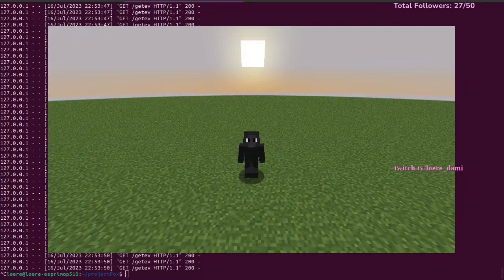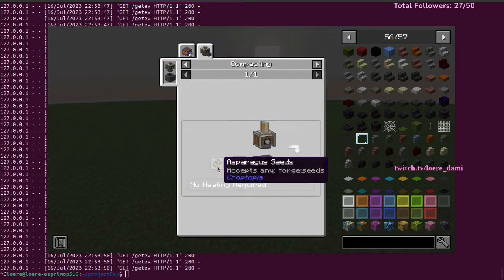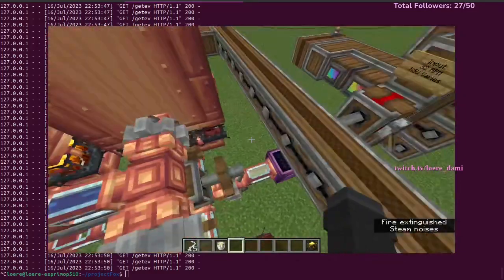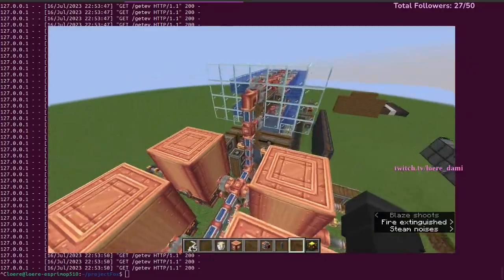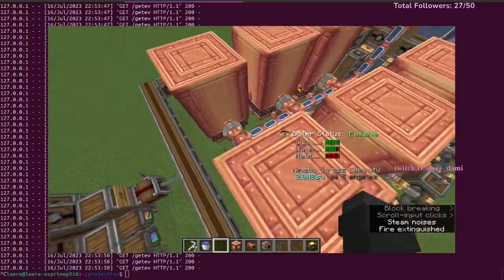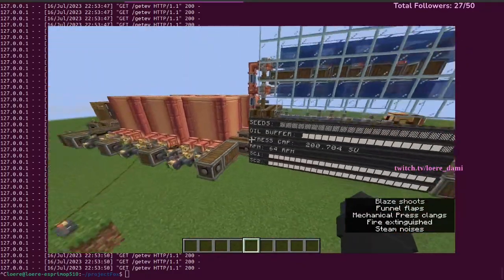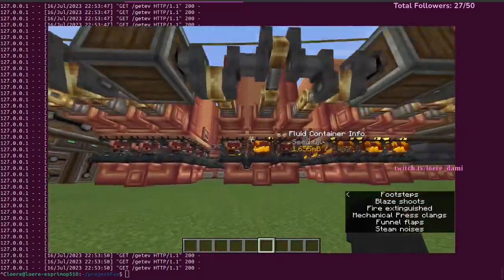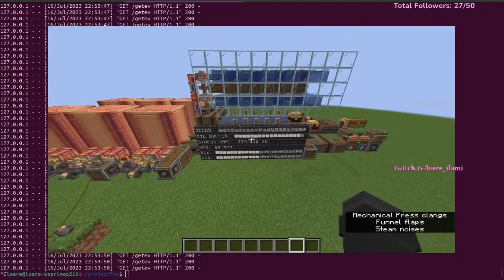Converting SEEDS to Forge Energy (FE) | Create Crafts & Additions | ArcanumX Designing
This machine converts seed into seed oil to fuel blaze burners which fuel 6 boilers for steam engines.